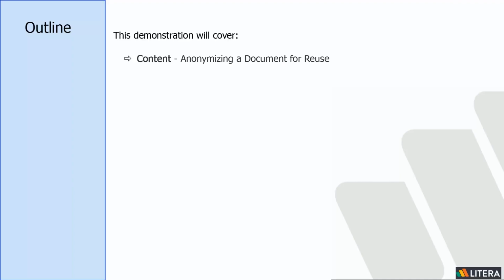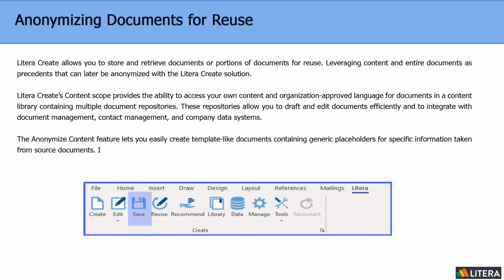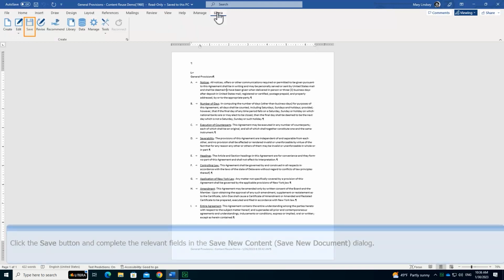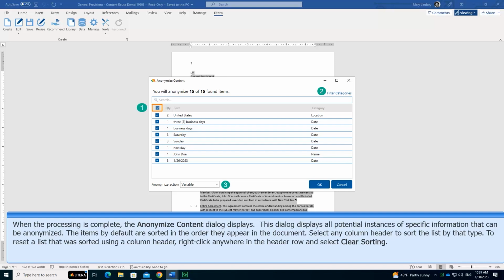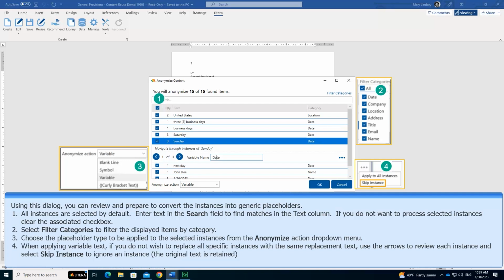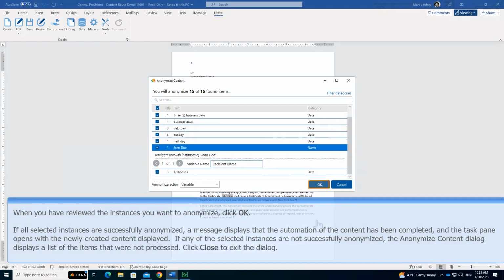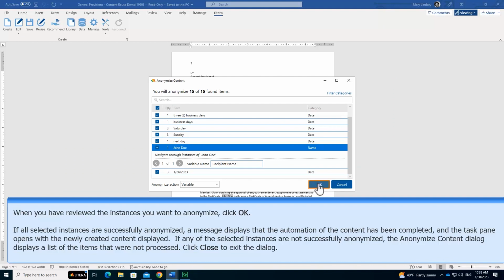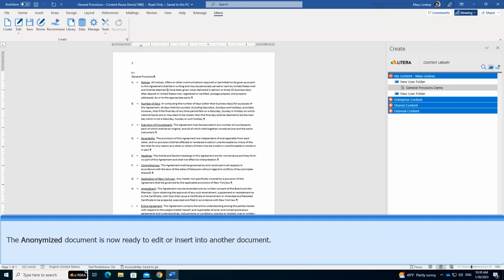Litera Create: Anonymizing Content